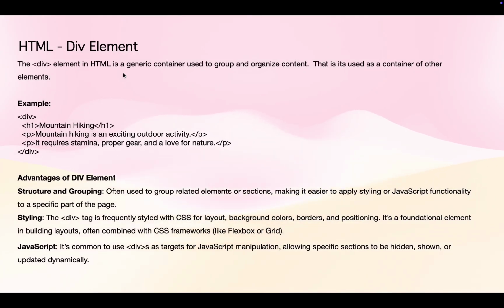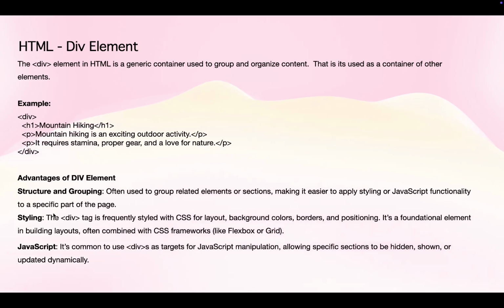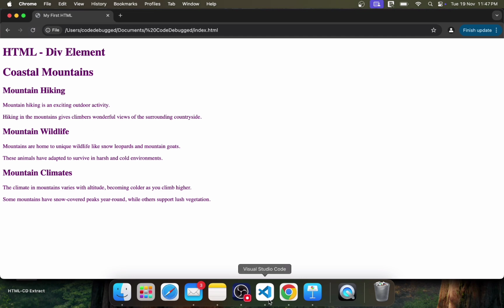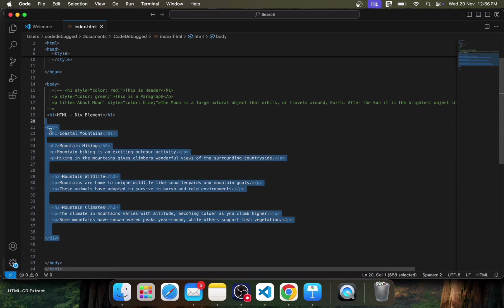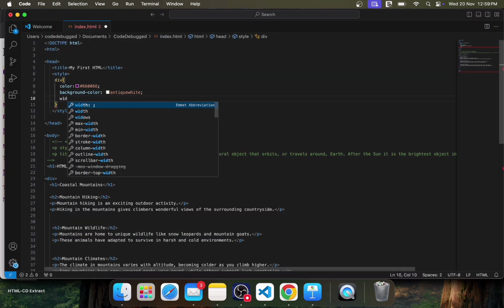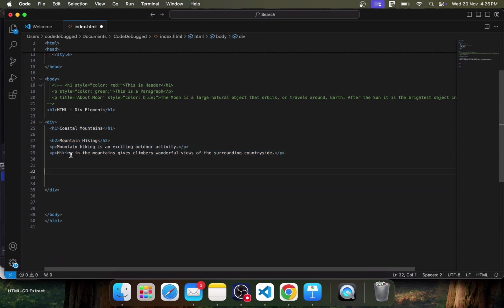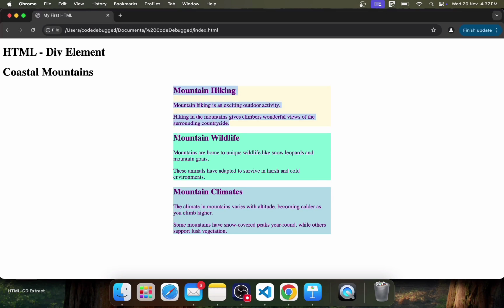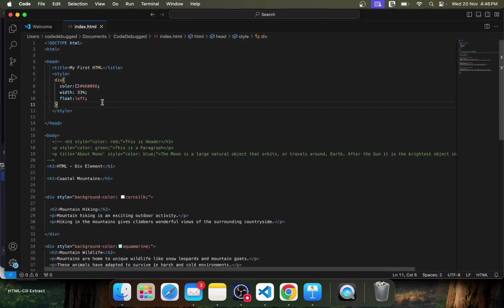HTML Div Element - Part 14 | HTML Tutorial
Why Div?
How to apply styles and organize multiple div in html page?